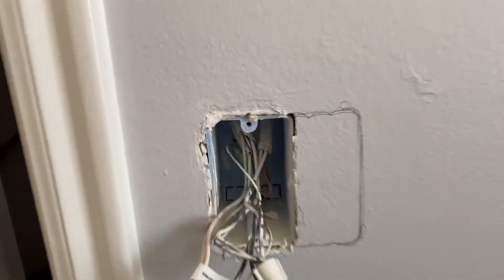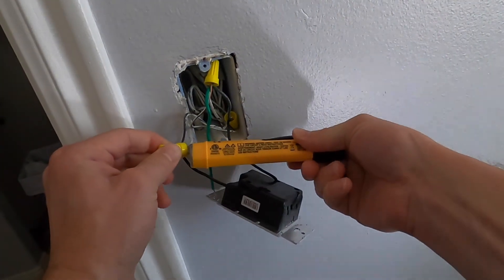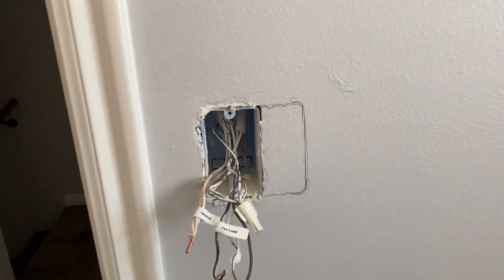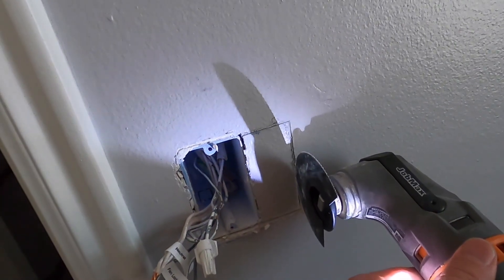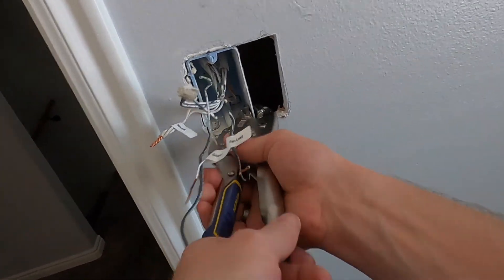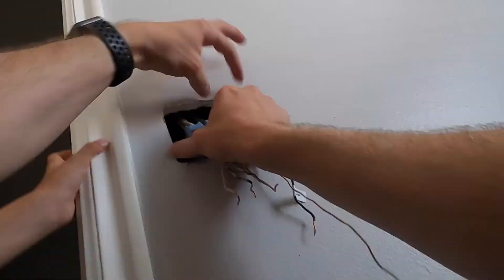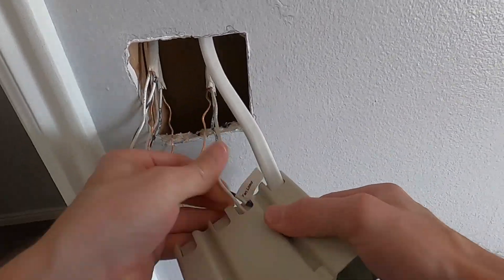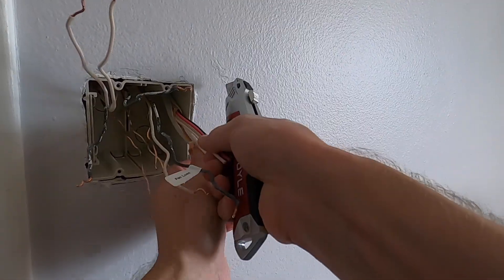How to Expand to Dual Gang Switch Box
In case you want two switches or two outlets in place of a single-gang switch or outlet, this is how to you install a dual gang box in place of a single gang box. There are a few tips and tricks that can help you with your project.

Though it doesn't affect the price of the product,

12/2 Romex 100ft
12/2 Romex 15ft
12/2 Romex 50ft
14/3 Romex 100ft
14/3 Romex 250ft
14/3 Romex 25ft
14/3 Romex 50ft
2-Gang Adjustable Electrical Switch Box
Clamp Type Cable Connectors
Folding Pocket Utility Knife
GFCI Outlet 15 Amp
GFCI Outlet 20 Amp/125-Volt
Ground Wire Connectors Nuts
Klein Voltage Tester
Lutron Caseta Kit with Smart Hub
Lutron Caseta Smart Fan Speed Control Switch
Lutron Caseta Smart Home Dimmer Switch
Lutron Caseta Smart Lighting Dimmer Switch and Remote
Lutron Pico Smart Remote for Caseta Smart Fan
Non-Metallic Button Push-in Cable Connectors
Old Work Box
One Gang Adjustable Box
Outdoor Outlet
Outlet Receptacle Tester
Push-in Wire Connector
Soldering Station Kit
WAGO Lever Nuts
Wire Cutters
Wire Stripper [Better]
Wire Stripper and Cutter
Lutron Claro 2 Gang Decorator/Rocker Wallplate
EATON Wiring Screwless Wallplate, 4-Gang
BESTTEN 10 Pack 1-Gang Screwless Decorative Wall Plate

Tools
16 gal. 5.0-Peak HP Wet Dry Vac
IRWIN VISE-GRIP Locking Pliers
Klein Voltage Tester
Kobalt Double Drive Screwdriver
Outlet Receptacle Tester
RIDGID 18V Brushless Cordless 1/2 in. Drill/Driver Kit with Battery
RIDGID 18V Brushless Cordless 1/4-inch Impact Driver Kit
RIDGID 18V Drill/Driver and Impact Driver Combo Kit
RIDGID 18V Oscillating Tool
RIDGID 18V Oscillating Tool Pack
RIDGID Jig Saw
RIDGID R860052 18V 1/2" Drill Driver
Soldering Station Kit
Wire Cutters
Wire Stripper [Better]